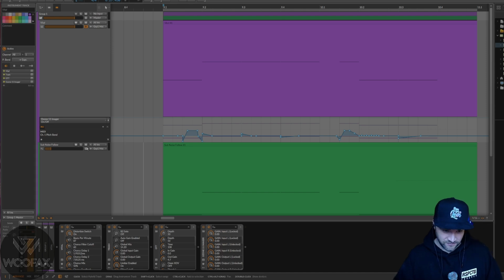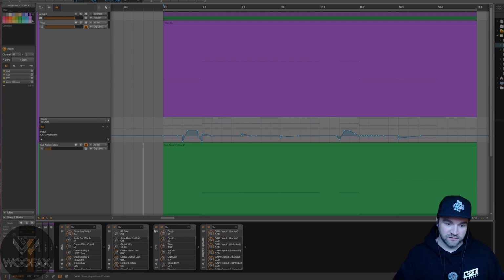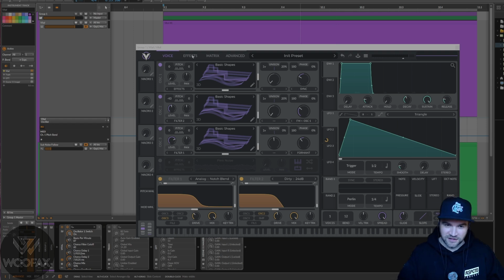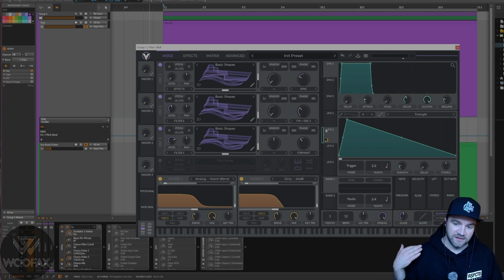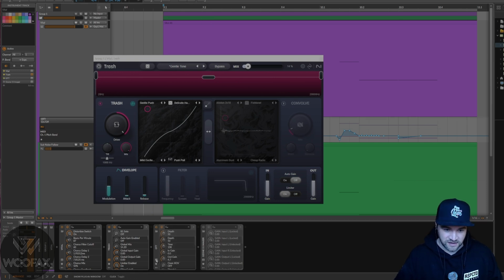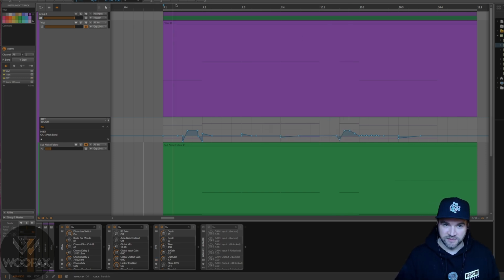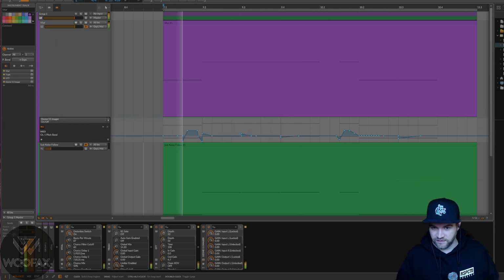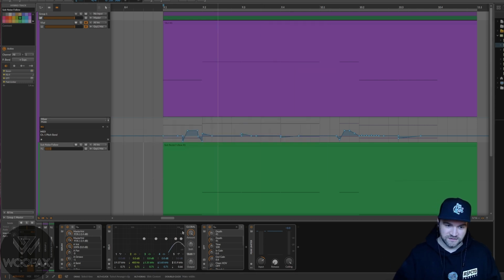Remaking the lead from LSDream tune , "Rad" tutorial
I had lots of fun making this the other day!